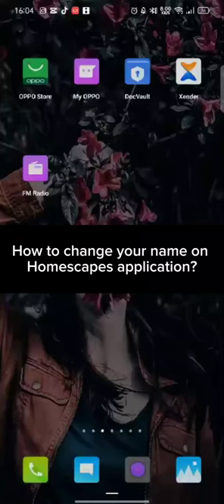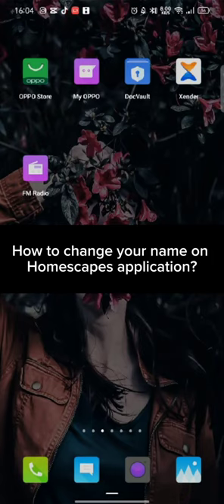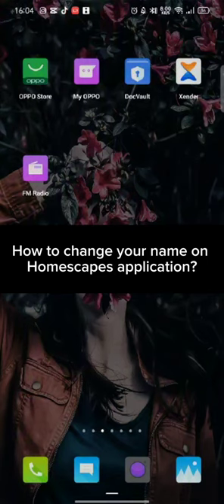How to Change Your Name on Homescapes? Edit Your Name on Homescapes on Android 2024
Welcome to our Homescapes tutorial on how to change your name in the game! If you're looking to personalize your gaming experience or simply want to update your in-game identity, you've come to the right place. In this video, we'll guide you through the simple steps to modify your name in Homescapes.